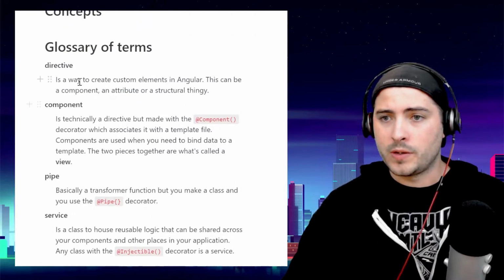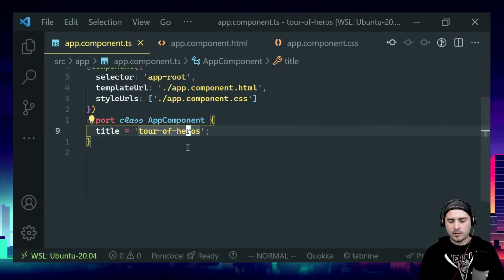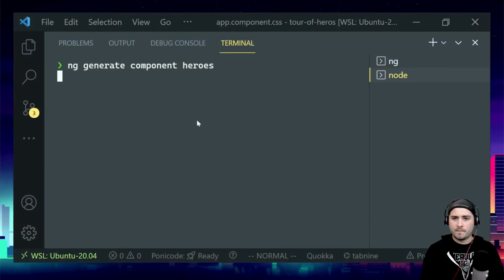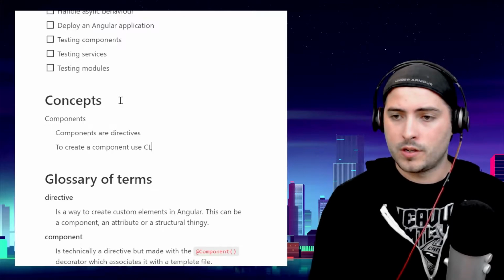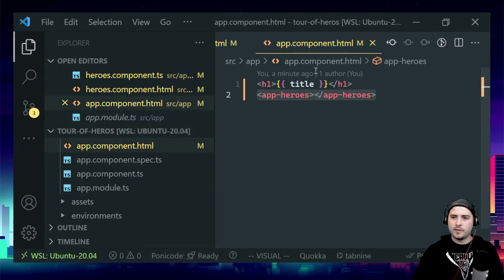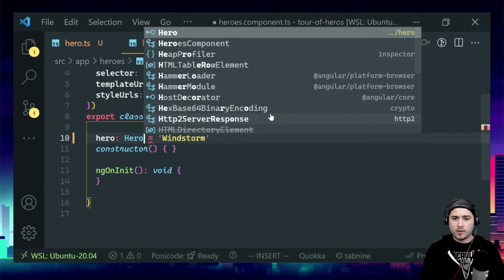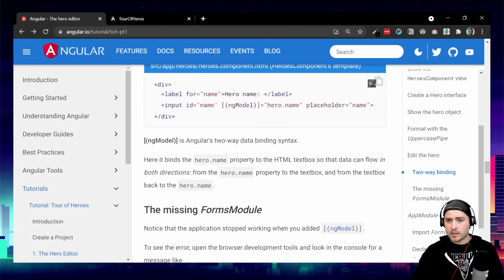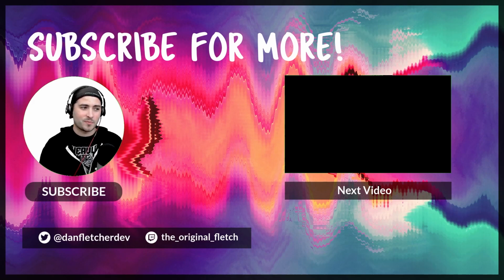Let's Learn Angular: Two-Way Data Binding [Ep02]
Watch as I record myself learning Angular in real-time! In this video I learn how to stub components using the Angular CLI, how to dynamically render data in a template, format data with pipes and how to wire up two-way data binding!

Angular is a platform and framework for building single-page client applications using HTML and TypeScript. Angular is written in TypeScript. It implements core and optional functionality as a set of TypeScript libraries that you import into your applications.